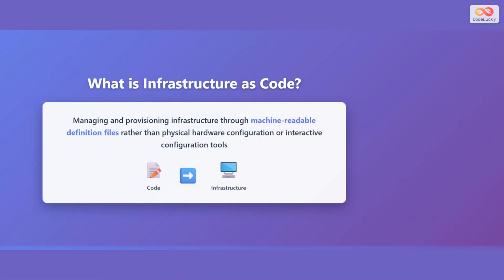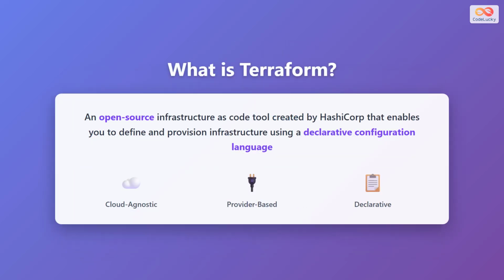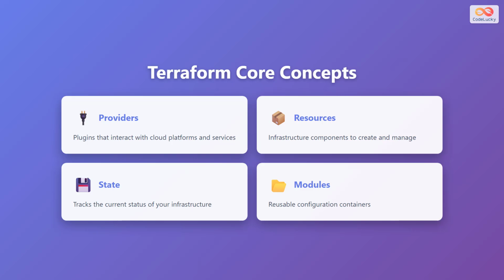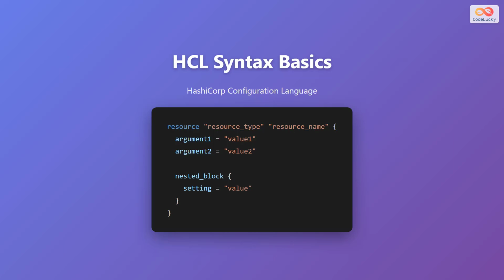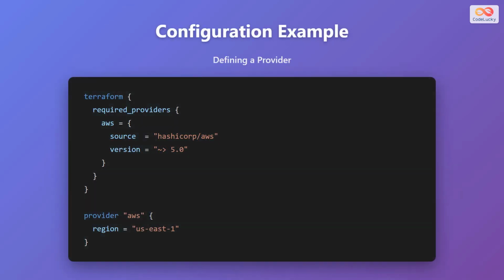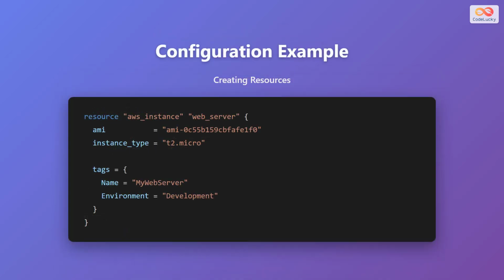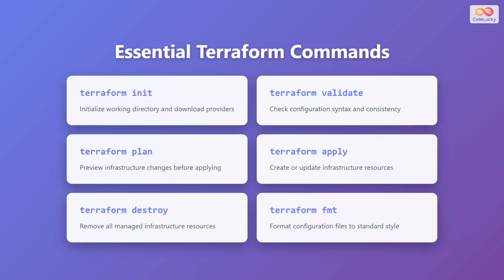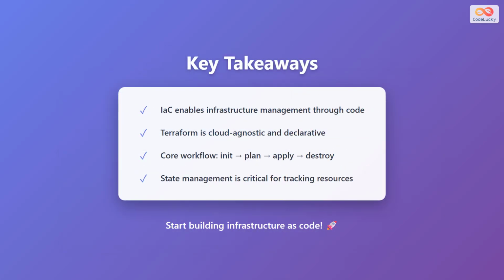Terraform Basics: Infrastructure as Code Tutorial for Beginners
🚀 Learn Terraform Basics and Infrastructure as Code (IaC) in this beginner-friendly tutorial!

Discover how to manage cloud infrastructure using code with Terraform, one of the most popular IaC tools in DevOps. This comprehensive guide covers everything you need to get started with Terraform.

📚 What You'll Learn:
✅ What is Infrastructure as Code and why it matters
✅ Core benefits of IaC: consistency, speed, version control, and reusability
✅ Introduction to Terraform and its cloud-agnostic approach
✅ Understanding Terraform core concepts: providers, resources, state, and modules
✅ HashiCorp Configuration Language (HCL) syntax basics
✅ Complete Terraform workflow: init, plan, apply, destroy
✅ Practical configuration examples with AWS provider
✅ State management best practices
✅ Essential Terraform commands for daily use

💡 Perfect for beginners in DevOps, cloud engineering, and infrastructure automation. No prior Terraform experience required!

🎯 Who This Is For:
- DevOps Engineers starting with IaC
- Cloud Engineers automating infrastructure
- Developers learning infrastructure management
- IT Professionals exploring modern deployment practices

Start your Infrastructure as Code journey today! 🔥

Chapters:
00:00 - Infrastructure as Code: Terraform Basics
00:25 - What is Infrastructure as Code?
01:10 - Benefits of IaC
01:56 - What is Terraform?
02:37 - Terraform Core Concepts
03:22 - HCL Syntax Basics
03:59 - Terraform Workflow
04:40 - Configuration Example: Provider
05:16 - Configuration Example: Resources
05:59 - State Management
06:47 - Essential Terraform Commands
07:36 - Key Takeaways
08:23 - Outro